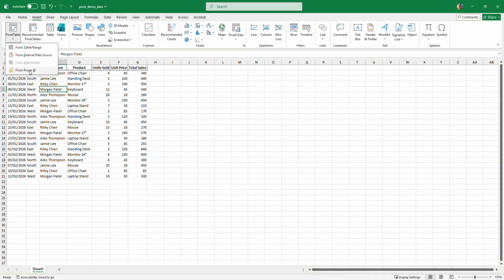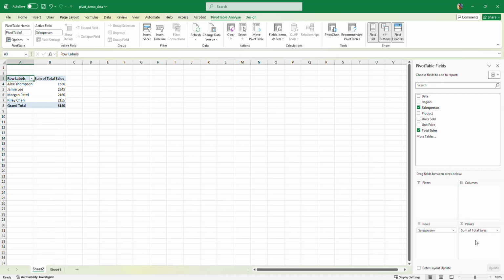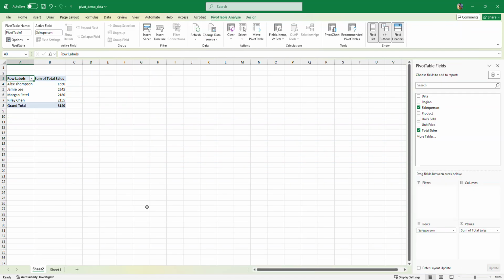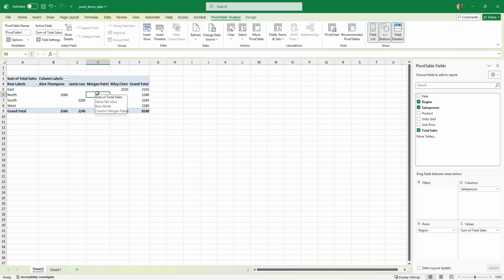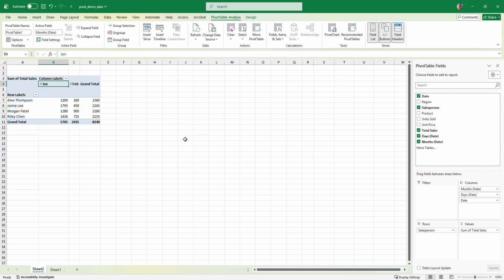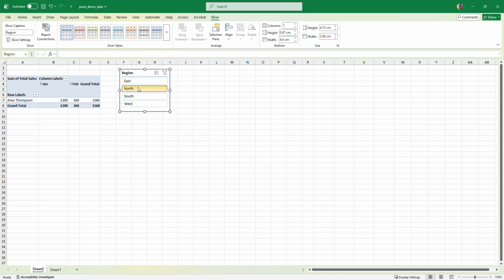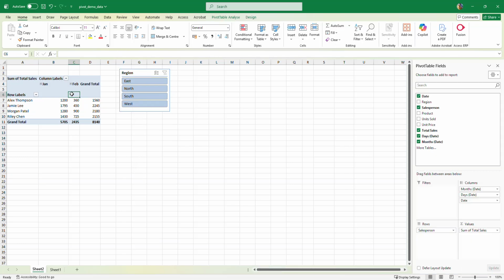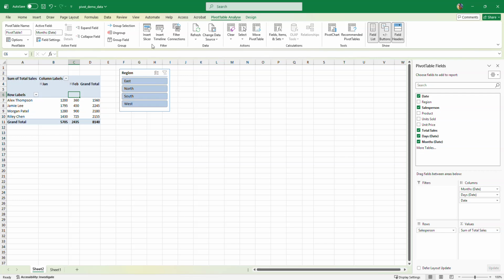Basic Pivot Table in Excel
Introduction to Pivot Tables in Excel